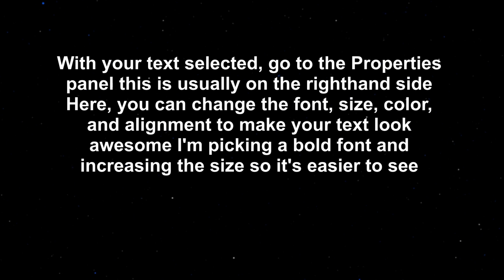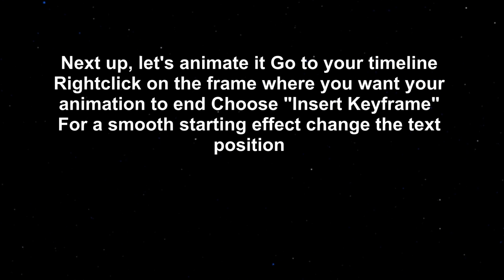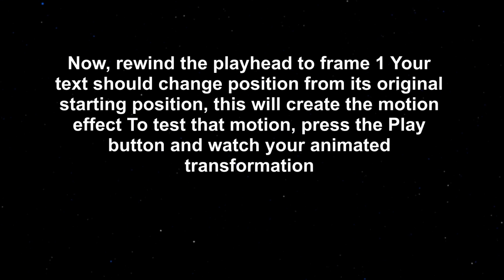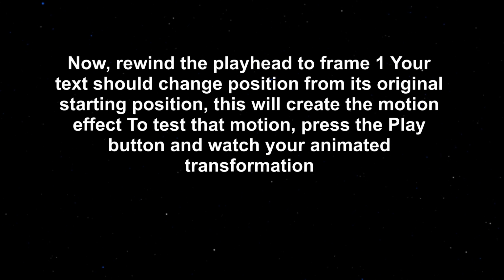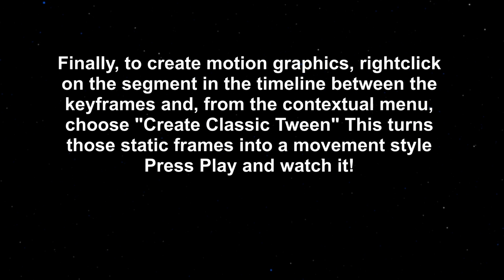How to Animate Text Adobe Animate - KevinHowTo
How to Animate Text Adobe Animate covers the basics of animating text to show it on your projects. You will learn to use the software effectively and make animations. Learn how to make your creations more engaging.

00:00 Intro
00:06 Set Up Adobe Animate
00:20 Create Text Box
00:26 Type Your Text
00:32 Text Properties
00:44 Animate Your Text
01:04 Create Classic Tween